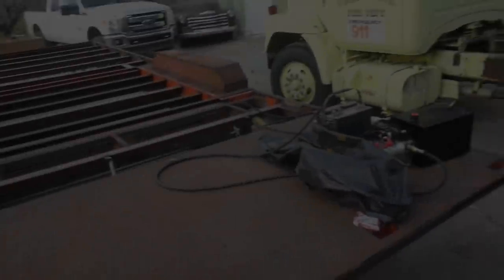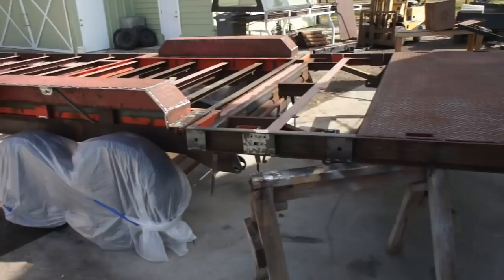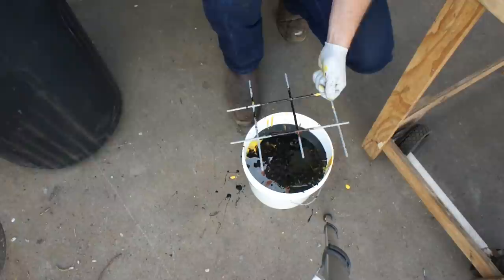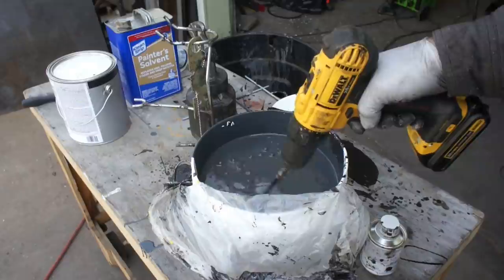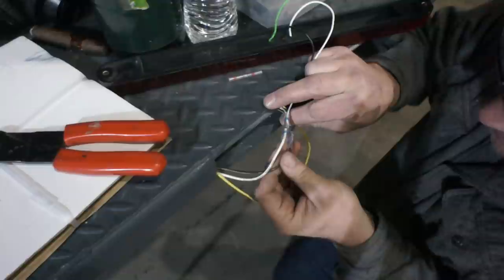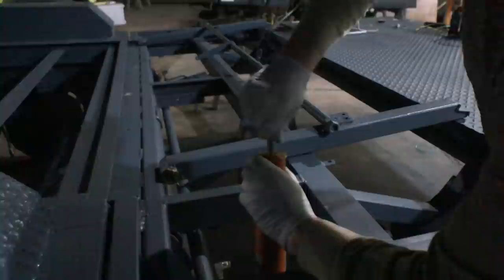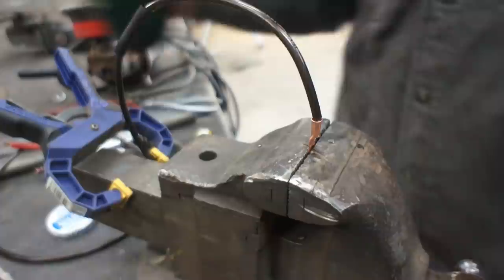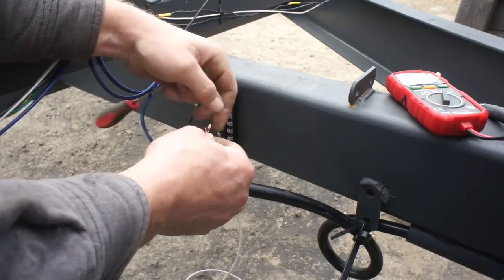The DIY HD trailer build : Paint and Wiring | pt 3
In part 3 we prep and paint then tackle the wiring and hydraulics.

Products:
Hydraulic powerpak
LED tail lights
Button lights
Solder seal connectors
VALSPAR catalyst\hardener
KRYLON catalyst\hardener
Mix cups (bulk)
Mix cups (bulk)
Mix cups (12pk)
Acetone bottles
Filter mask